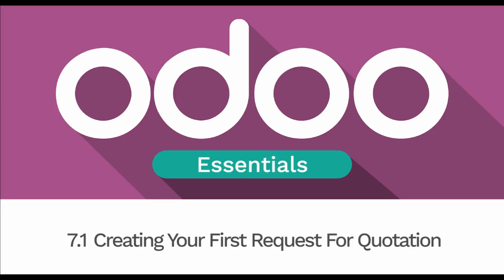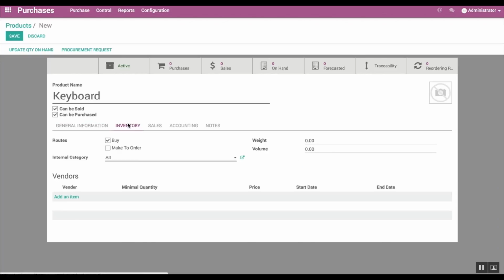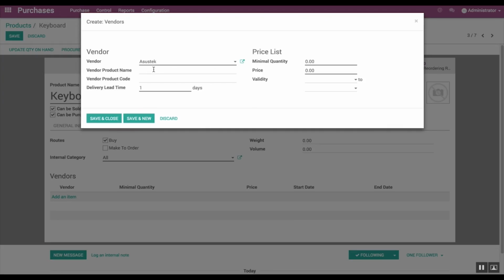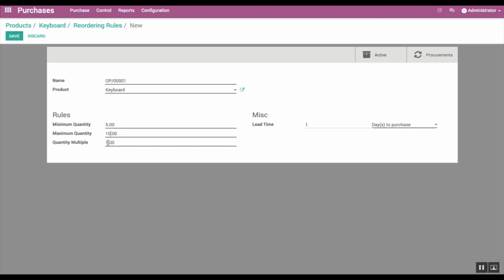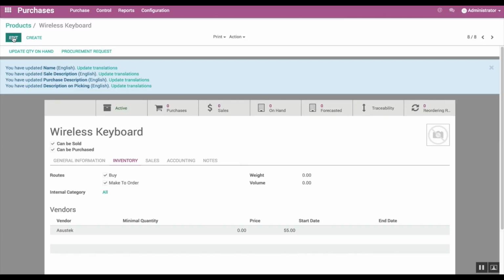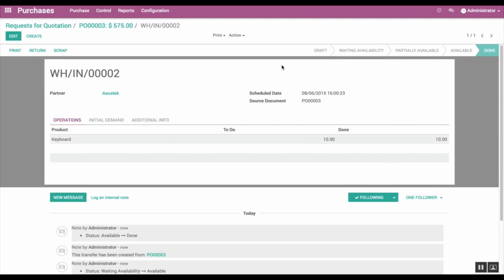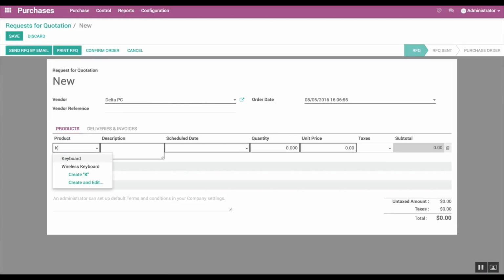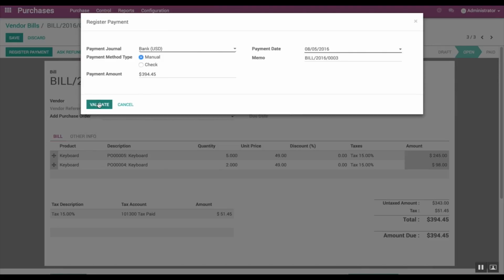7.1 Create your first request for quotation